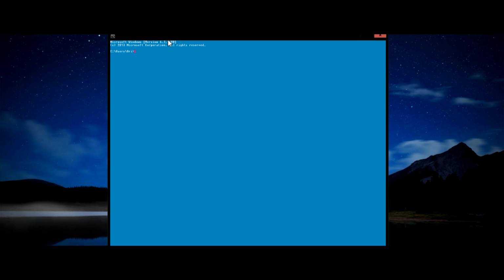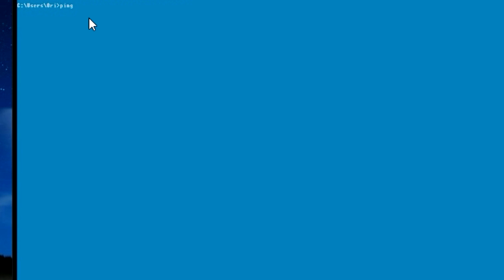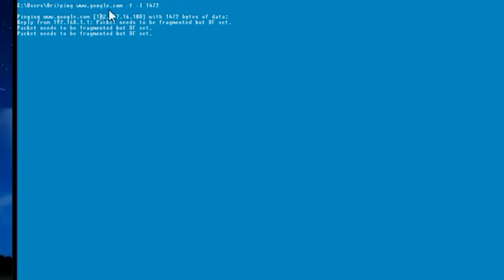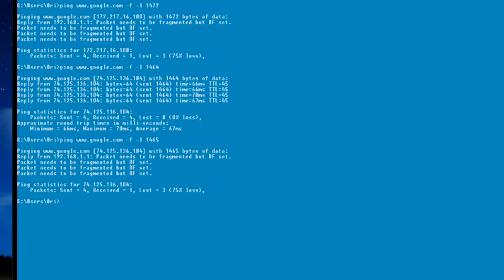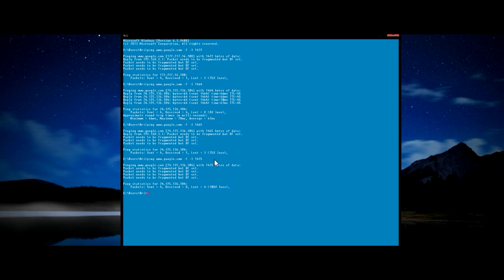RegeditMC.com MTU tutorial